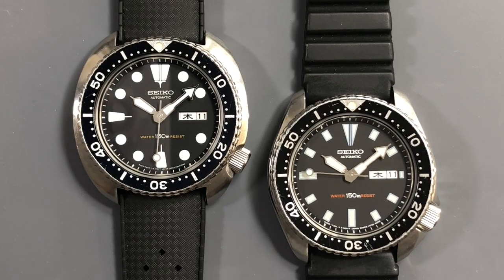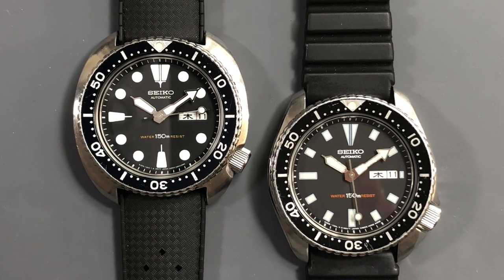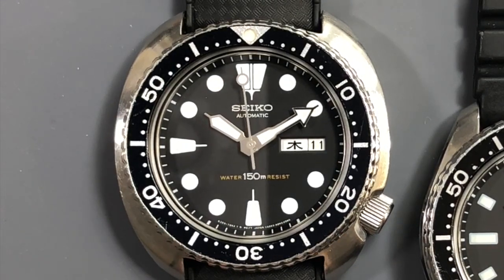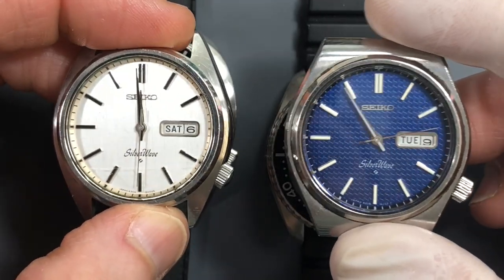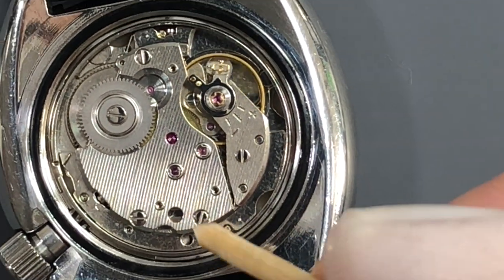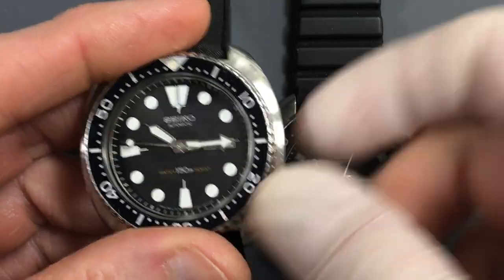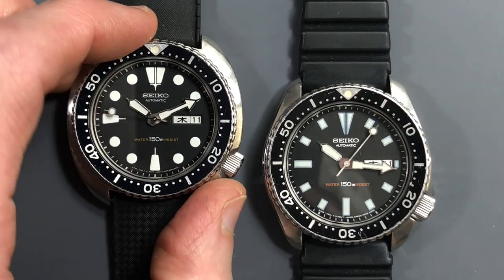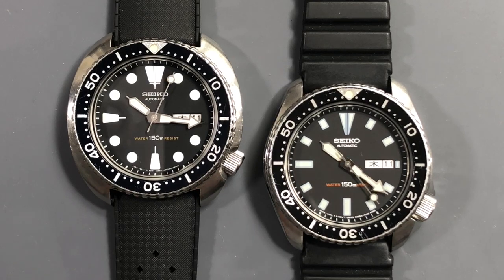Seiko 6306 SWAP...Building a Better Turtle!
In this video, Seth takes you through a movement swap done at the request of a client--a simple kind of mod we can get behind here at HCV--and gets into some specifics regarding the benefits of jewels and arbor jeweling! If you can't get enough of our content, join us over where we offer exclusive videos and comprehensive looks at upcoming inventory. If you have questions, feel free to drop them in the comments below, or email us at , and make sure to like and subscribe if you are enjoying HCV on YouTube!